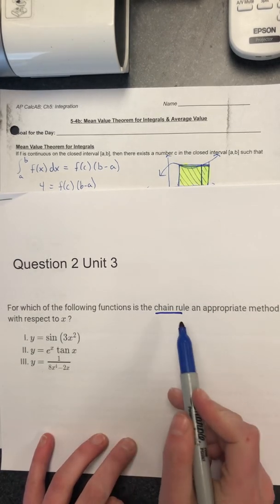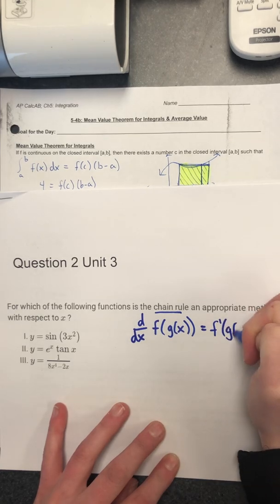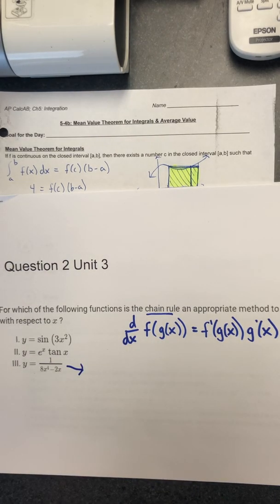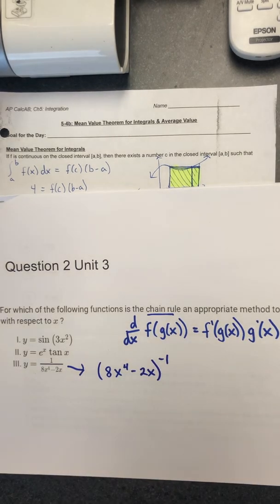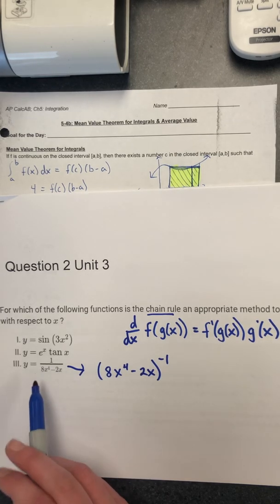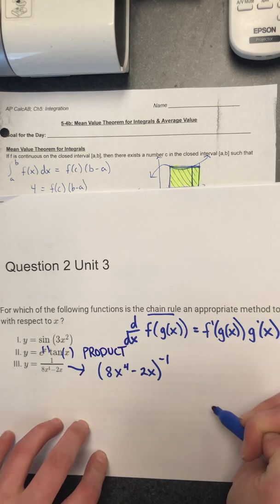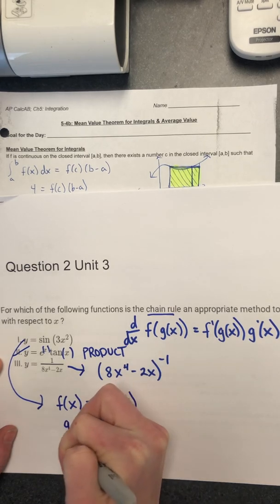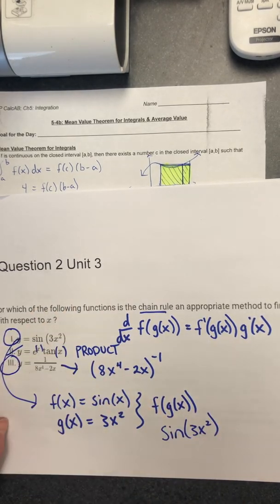Frequently missed question 2 Unit 3